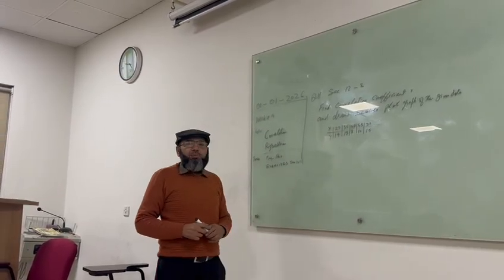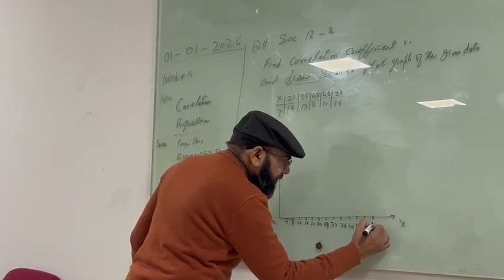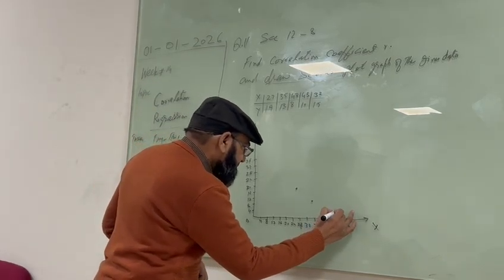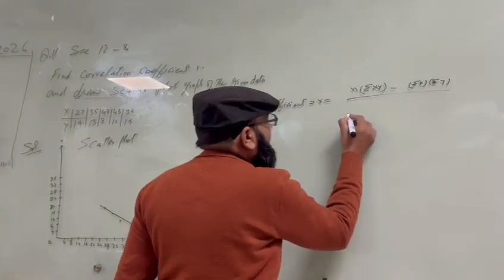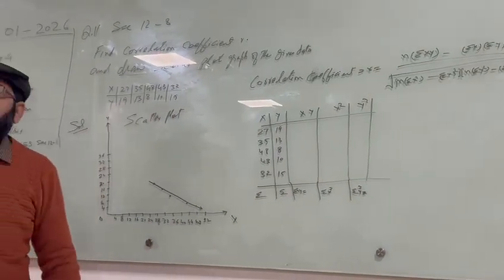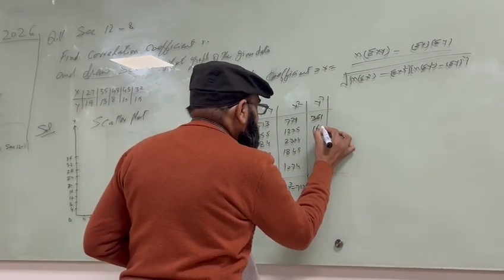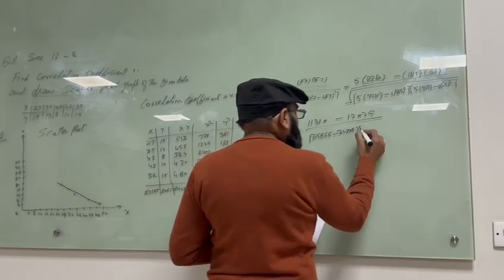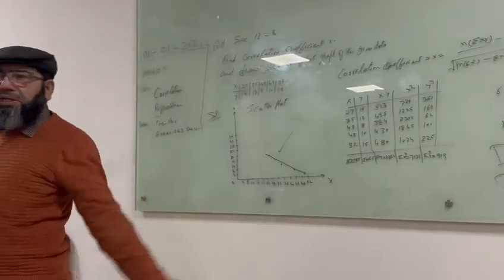Correlation coefficient week 14 Question 11 Sec 12-8